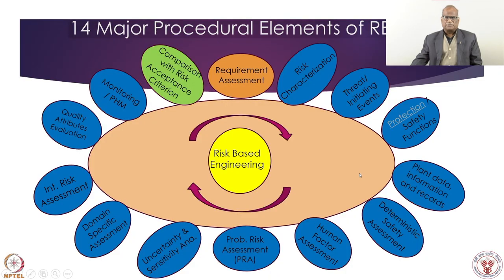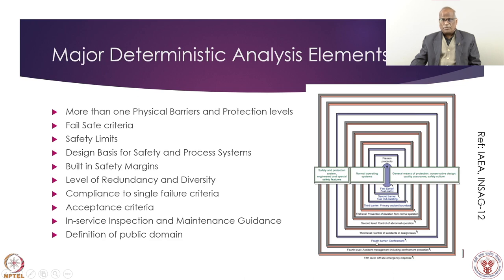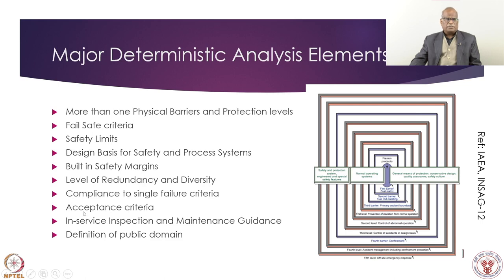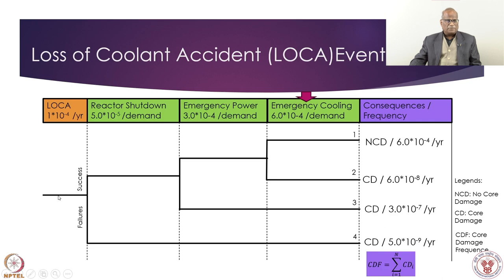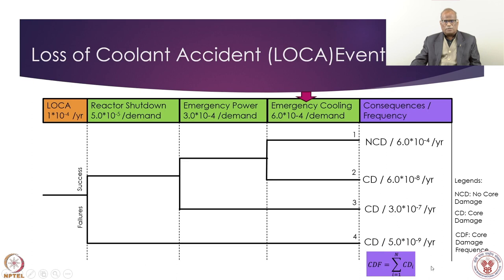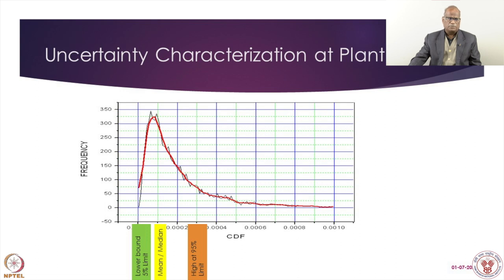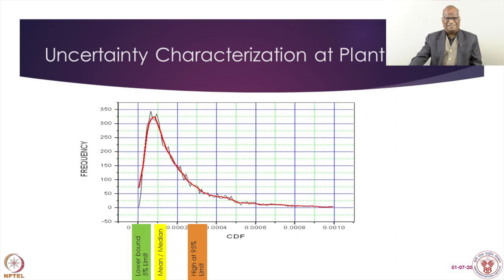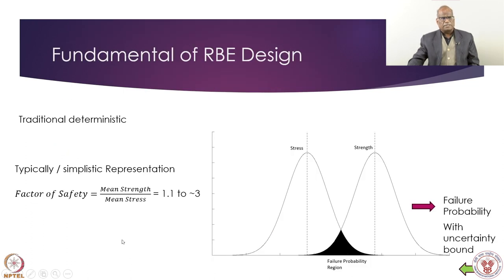Week 1 : Lecture 4 : RBE-Major Procedural Elements Continued….